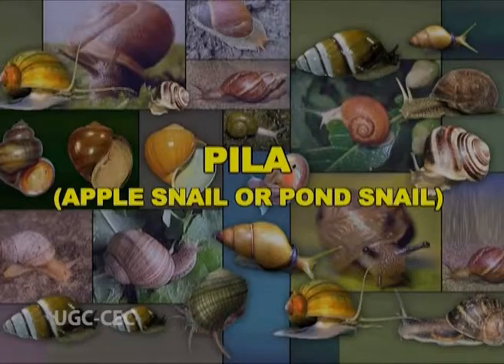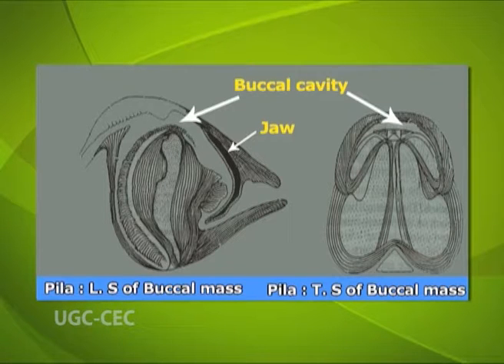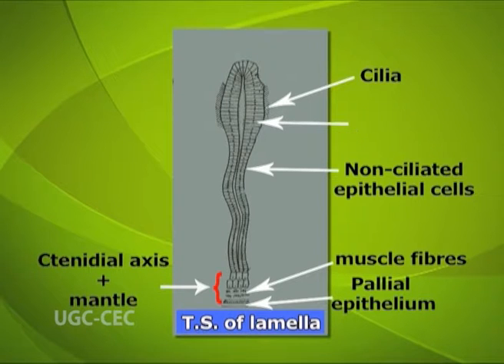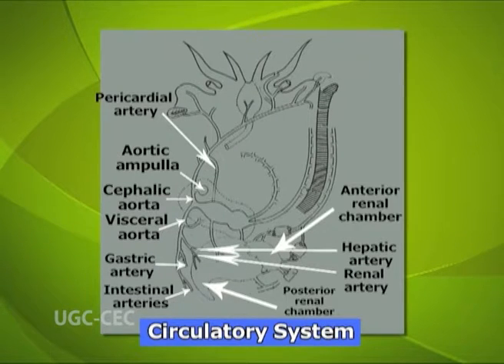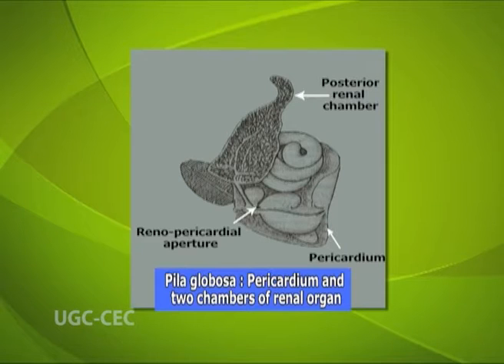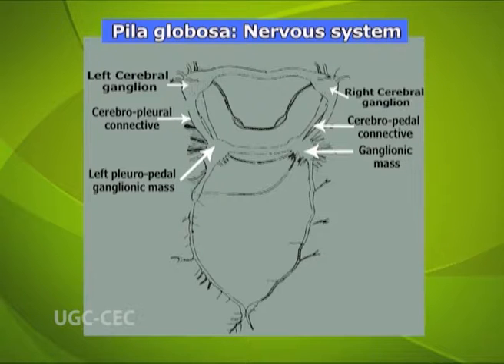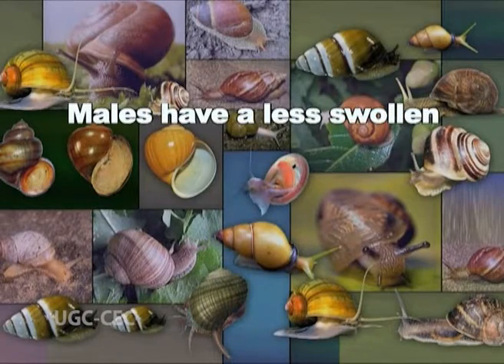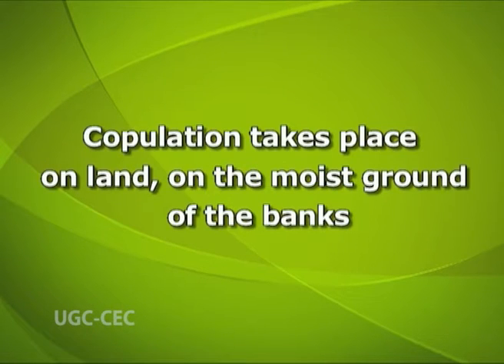Mollusca Part 2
Subject :zoology
Course  :Ist Year/ Paper 1